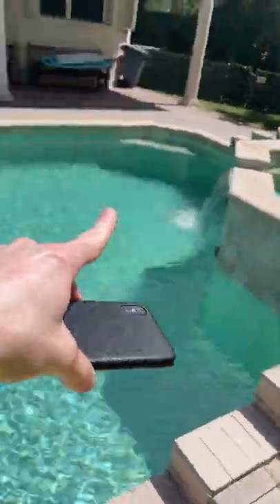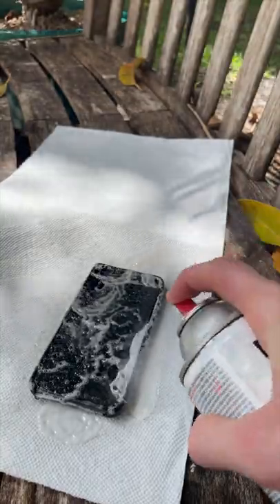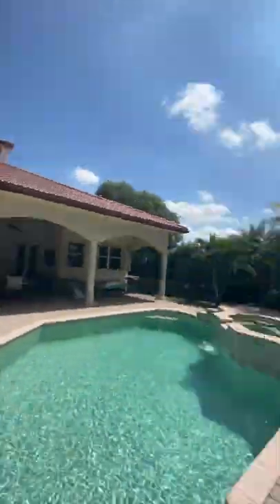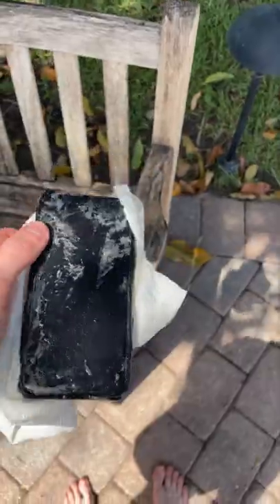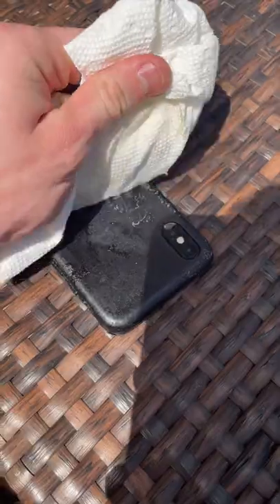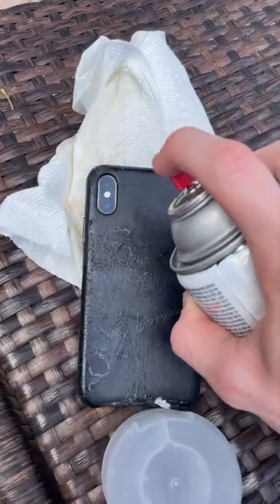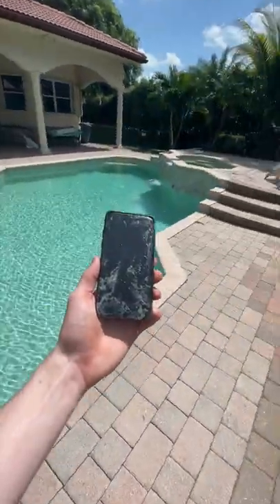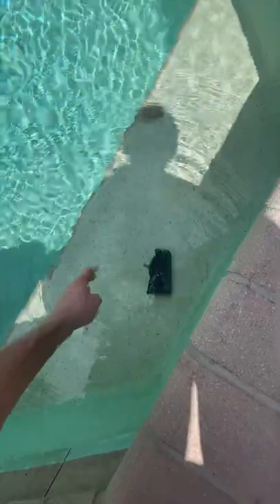Making my Phone Waterproof